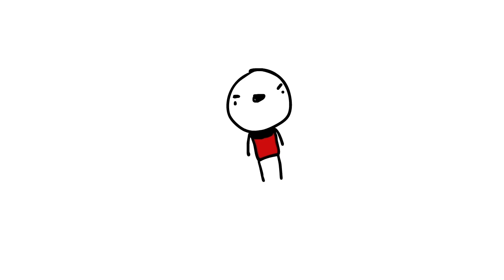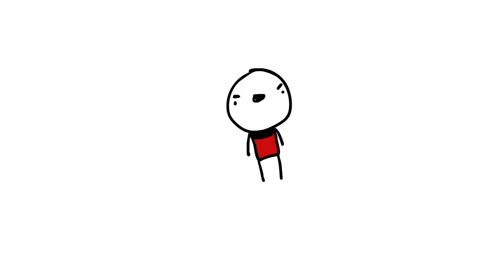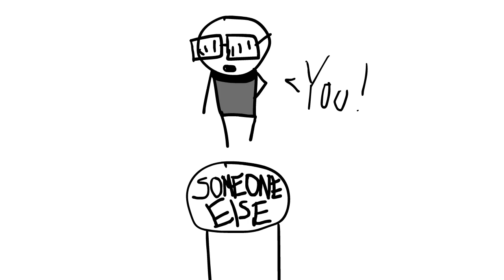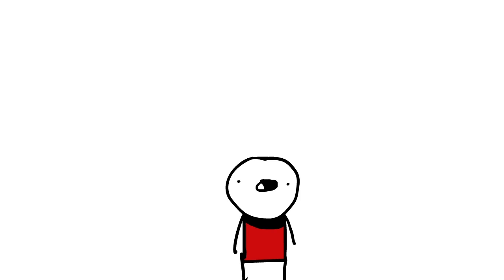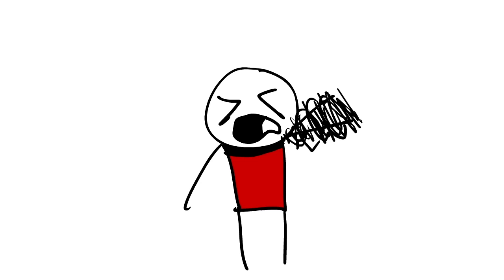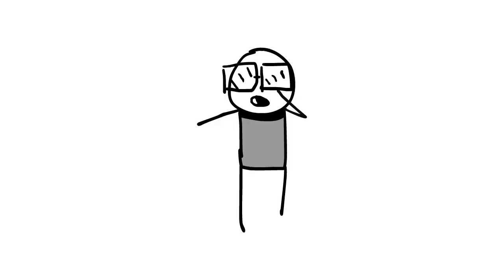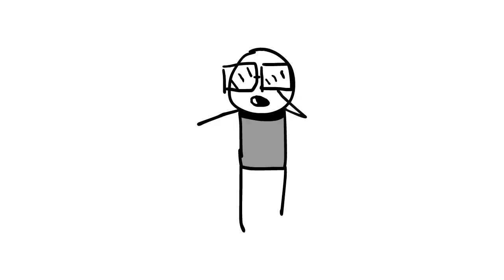Raising Up Hands...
A relatable problem everyone can understand... Also, What I mean about "Raising Up Your hand if you have a question." I also meant like if you have an answer. Now I don't know if what I'm saying makes sense...